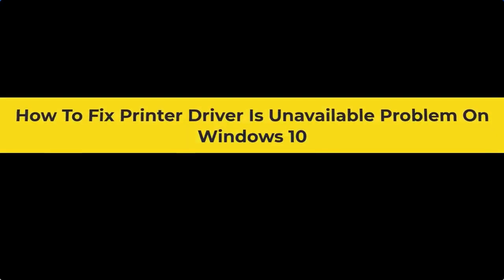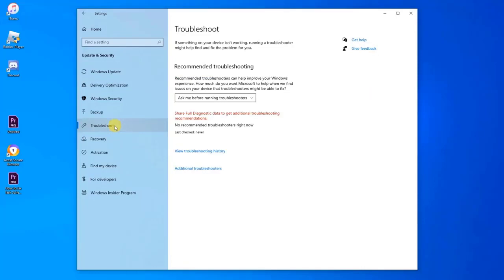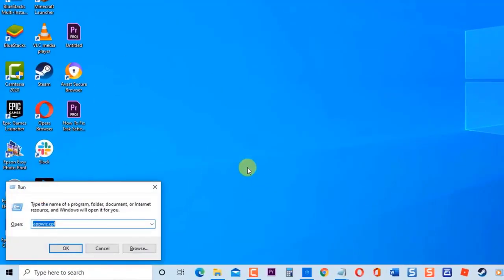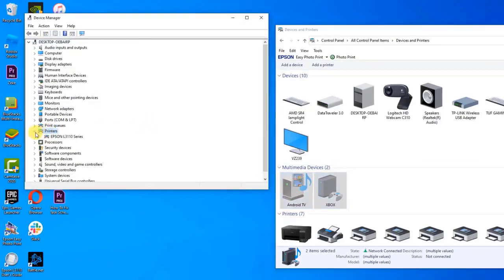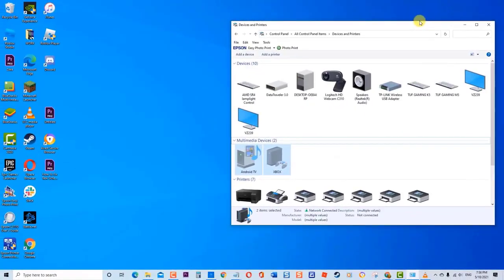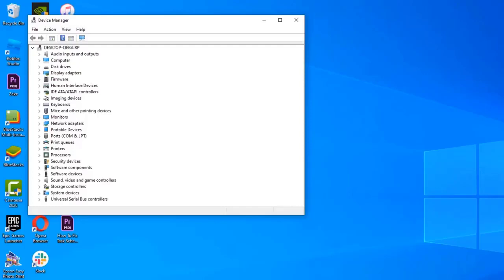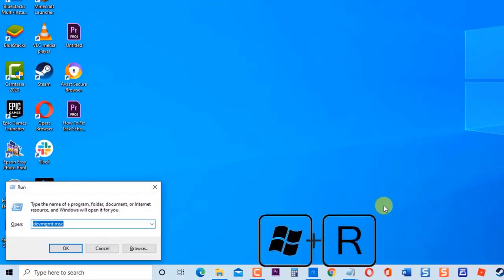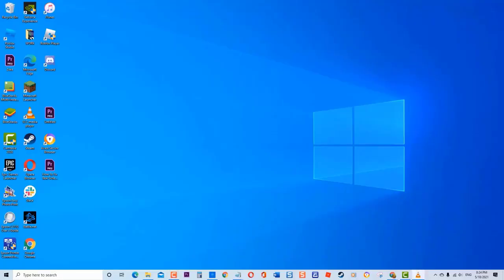How To Fix Printer Driver Is Unavailable Problem On Windows 10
In this latest installment of our troubleshooting series, we will tackle the recommended solutions that you can do to fix Printer Driver is unavailable problem on Windows 10.

00:35 Run Windows Update Troubleshooter
02:02 Uninstall Printer
05:12 Manually update printer drivers
06:35 Install Generic Printer Driver